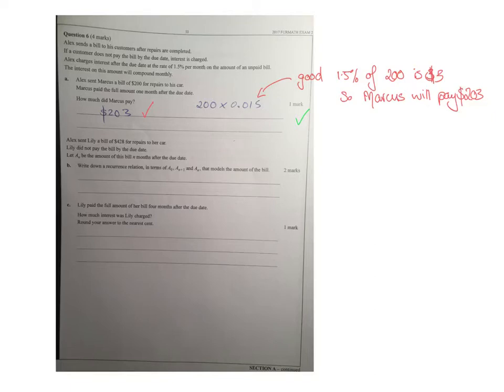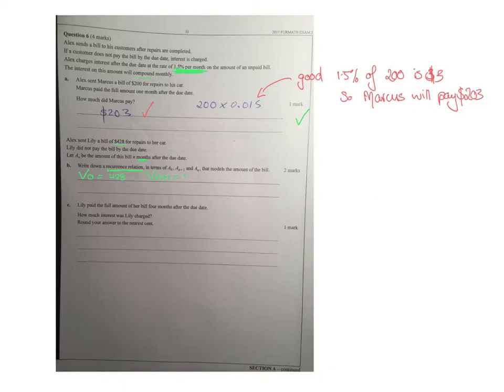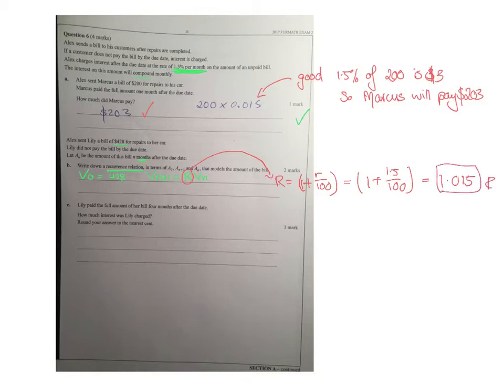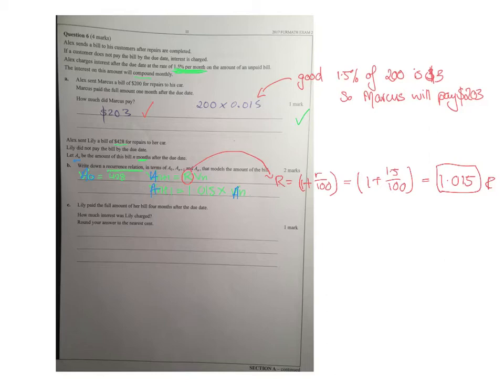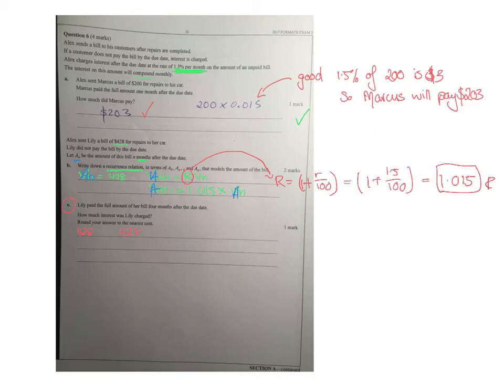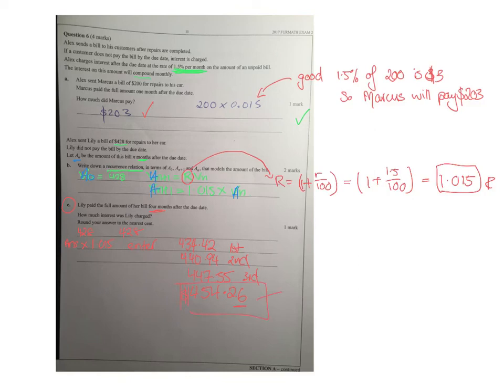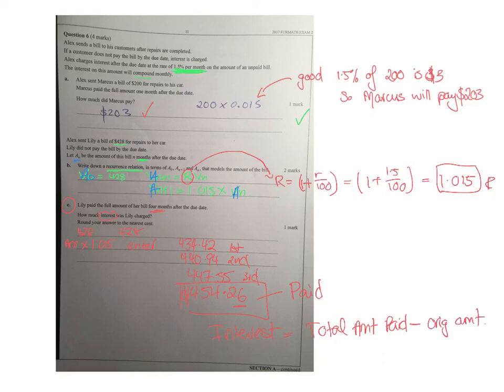FURTHER MATHS: Question 6, Exam 2 Finance & Recursion 2016